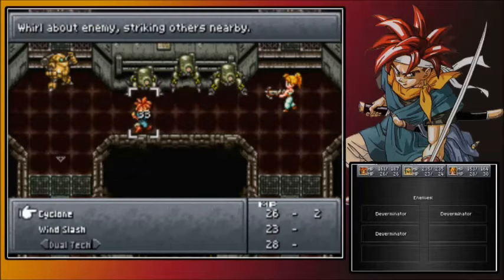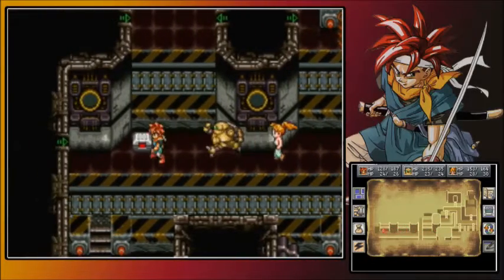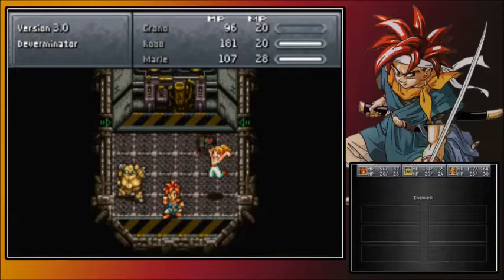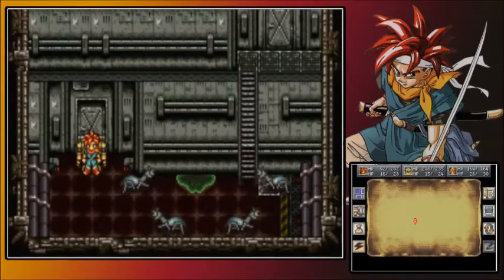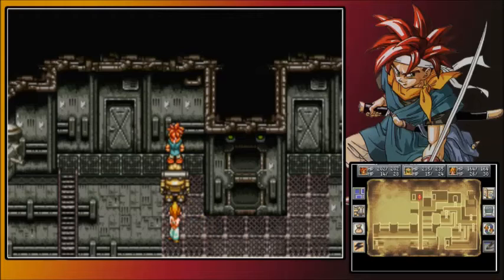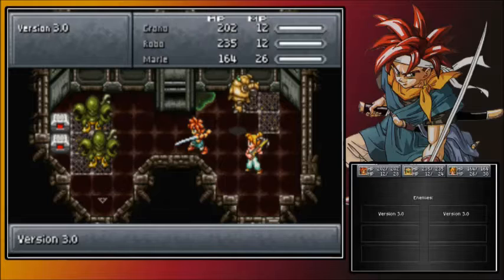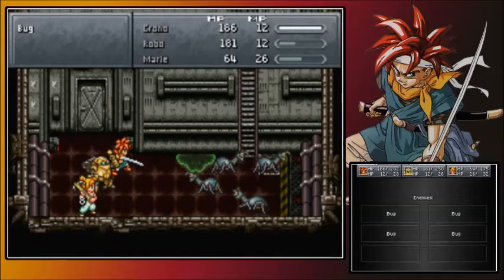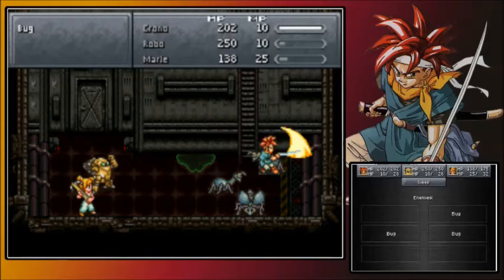Chrono Trigger - 11 - Crane Games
This place looks pretty active for  someplace that's supposed to be derelict.